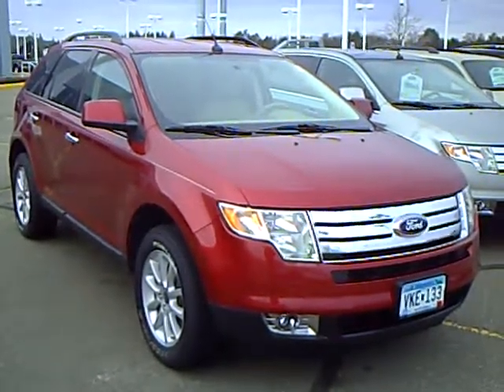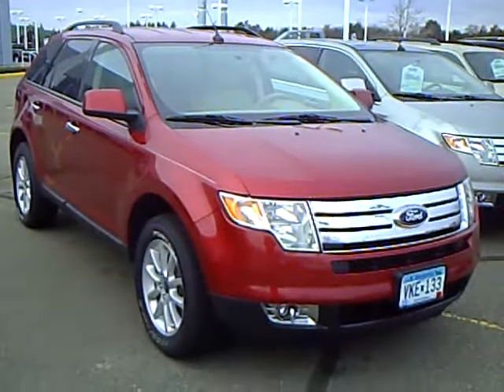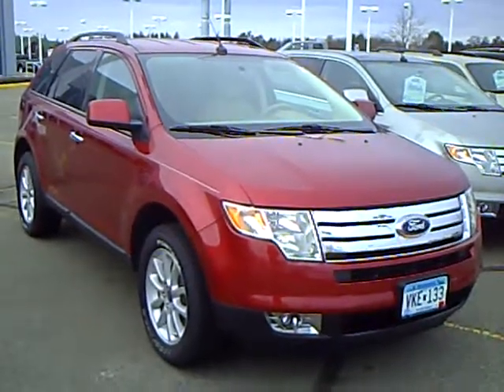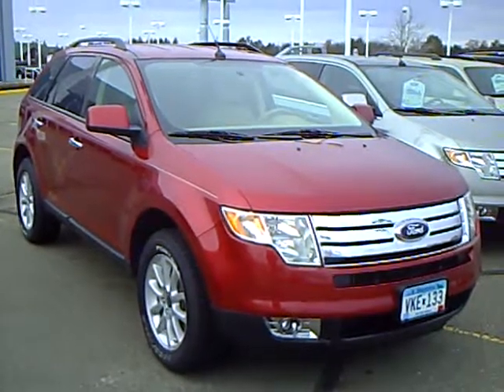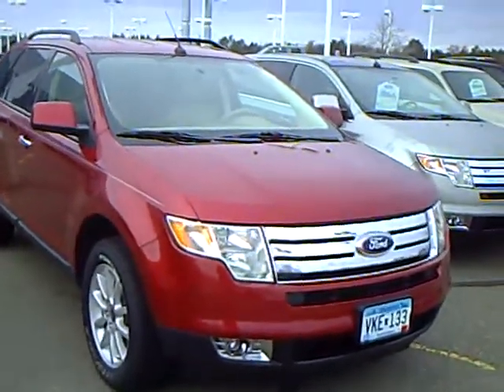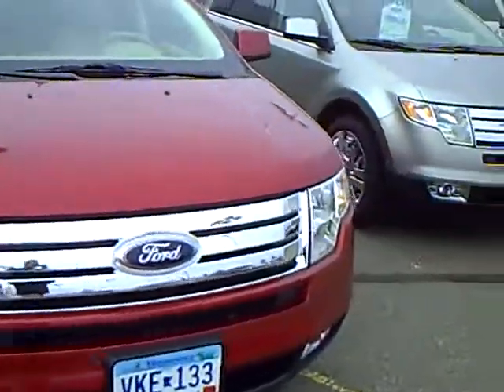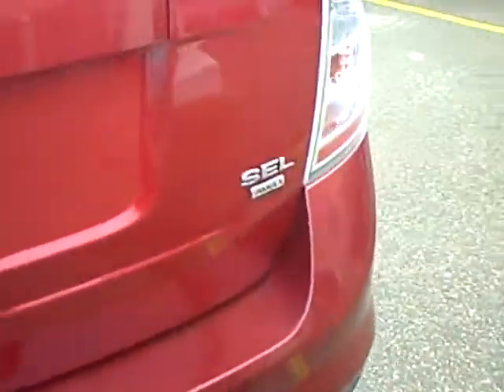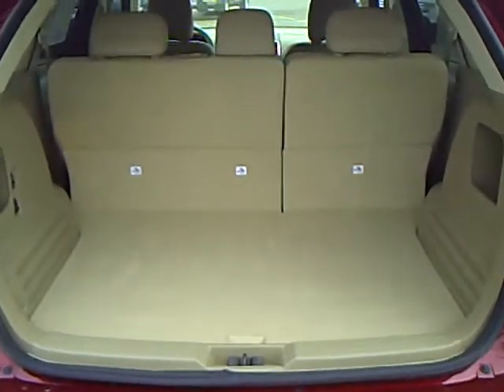2007 Ford Edge 3.5L 6cyl SEL AWD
Looking for St. Cloud used cars, Pine River used cars, Brainerd used cars, used trucks, new cars, or new trucks from one of the best Minnesota dealerships?  Please give us a call to confirm availability for any vehicles you might find here.